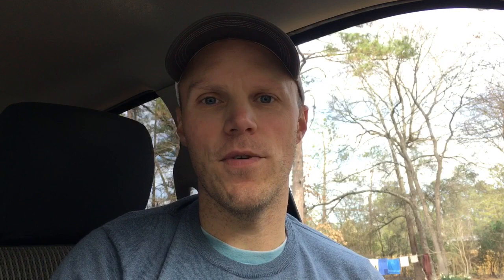“Run Around” Harmonica Intro Analysis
I’m using a Hohner Special 20 in the key of C, the song is in G.